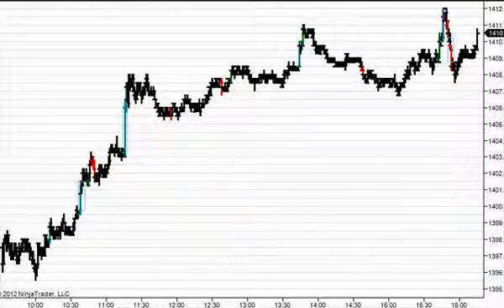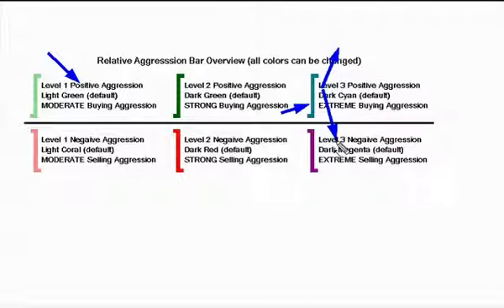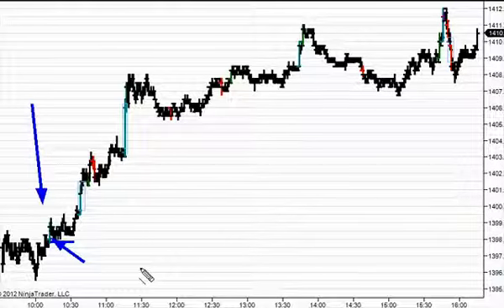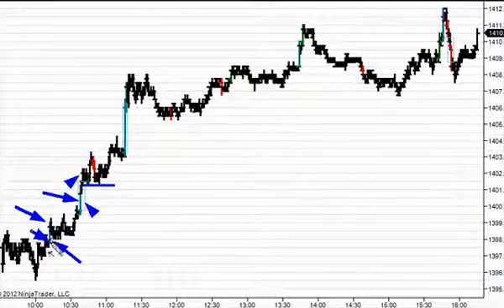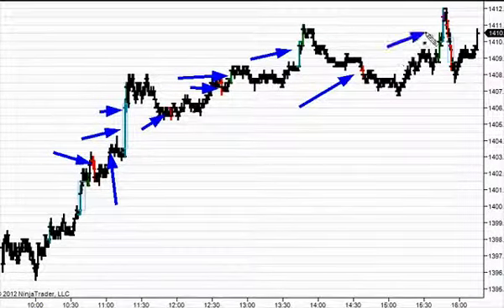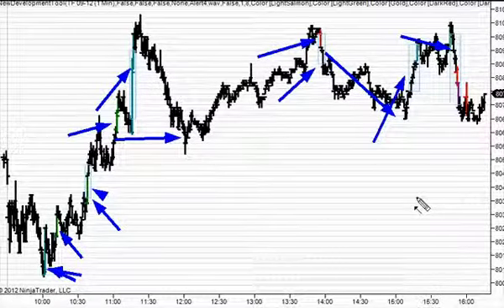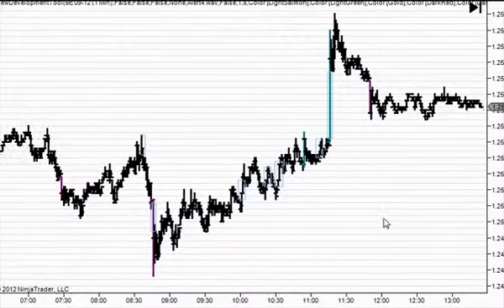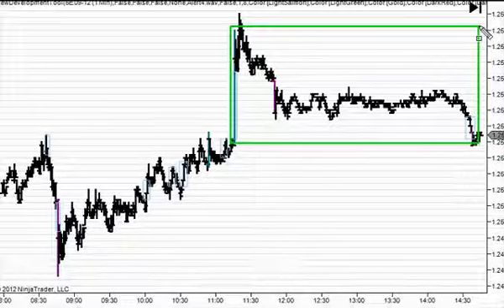Day Trade The Markets - Day Trading the Euro, Crude Oil and Russell 2000